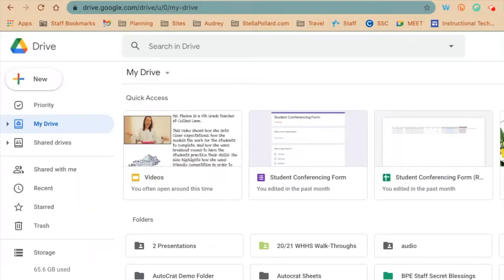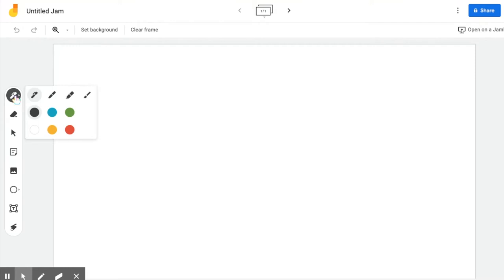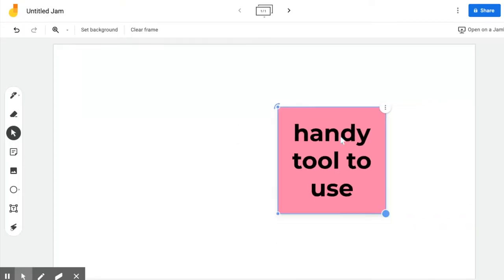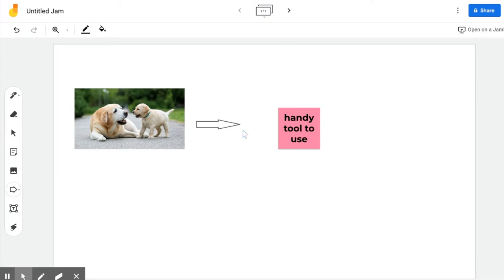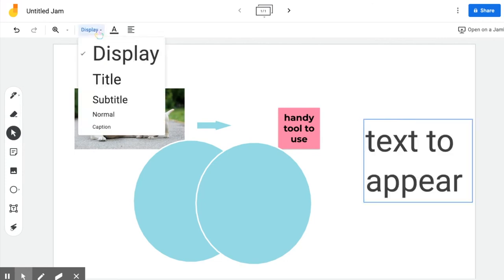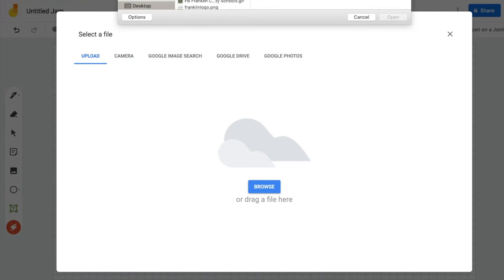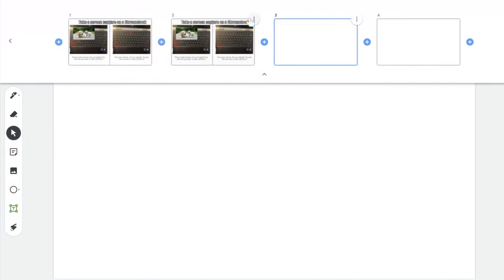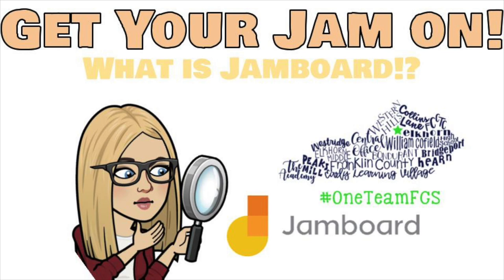Get Your Jamboard On!